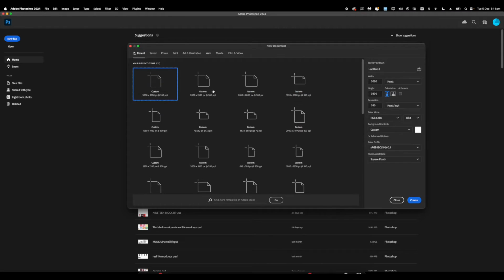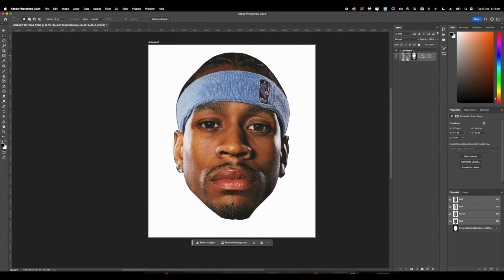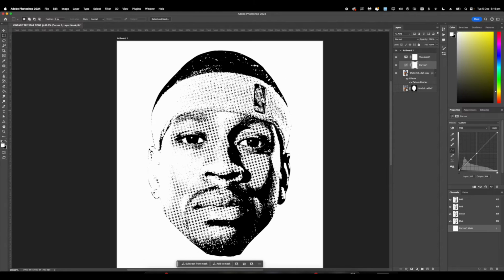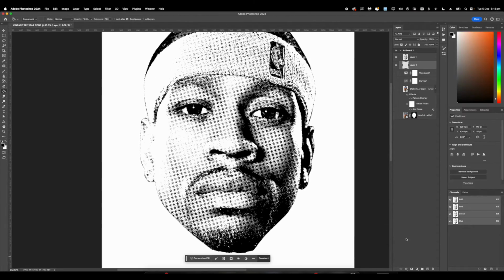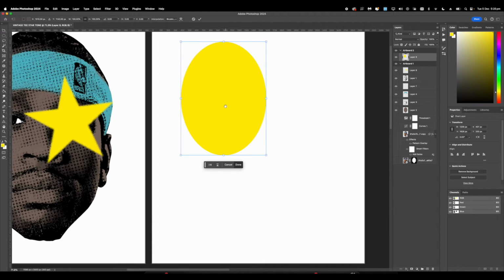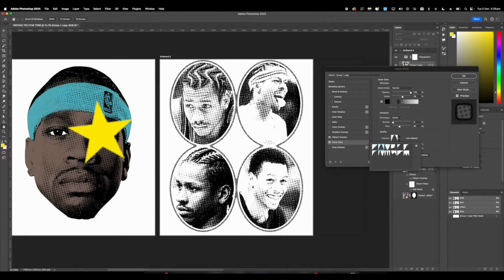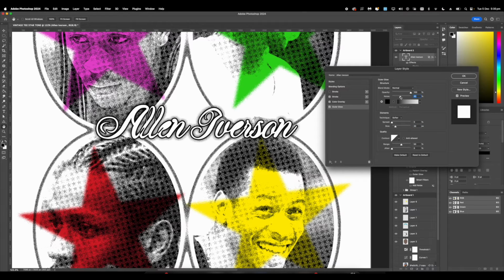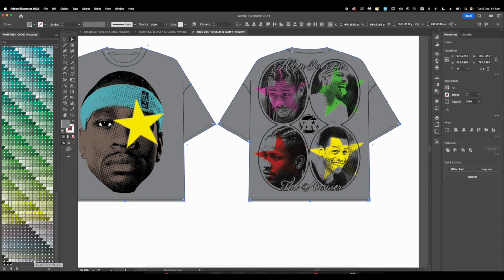How to DESIGN CLOTHES that SELL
This design style has been adopted by almost every brand, and there's a reason why: this style is so easy to make and develop around any sort of pop culture, allowing you to connect to your audience through famous names and ideas. Let me show you how to make it yourself.